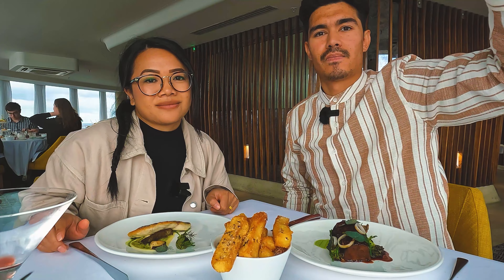🇬🇧 We don't usually do this.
We had lunch at one of the UK's highest restaurants with 360 degree views of Liverpool and the surrounding areas, it was a great way to get a new perspective of the city.